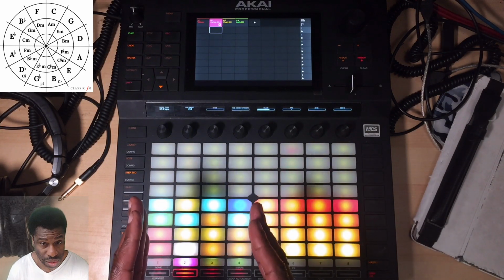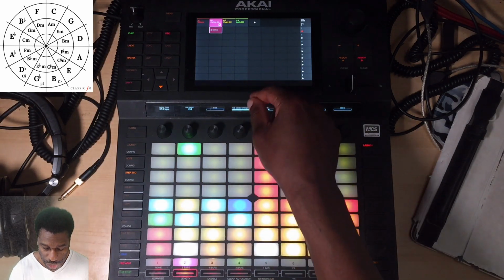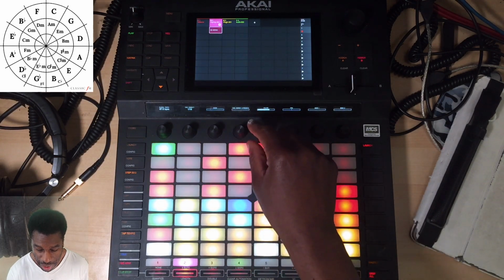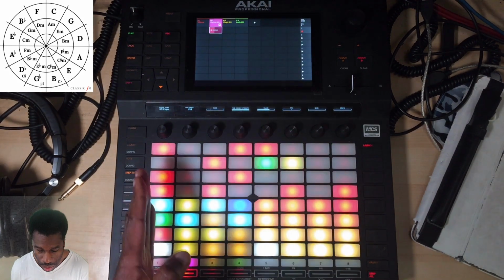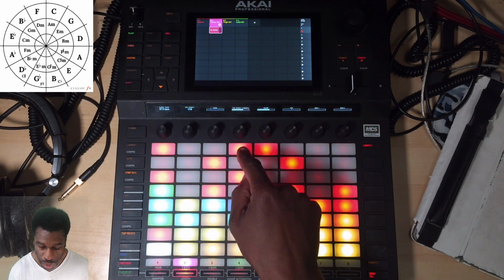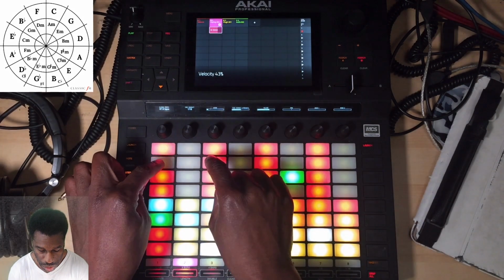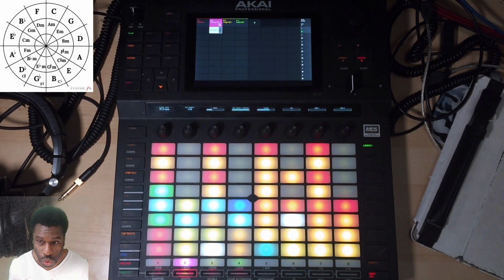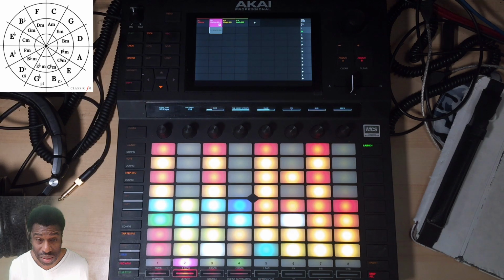Akai Force: Advanced - Step Quantise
Easy, this is for anyone who wants to keep a 'groove' loose but still 'in the pocket'.

Have fun!